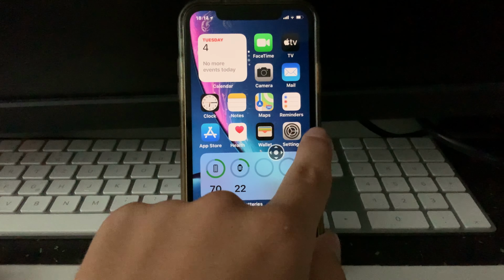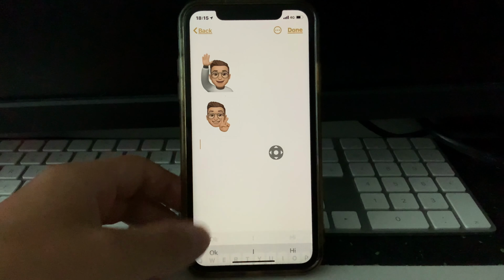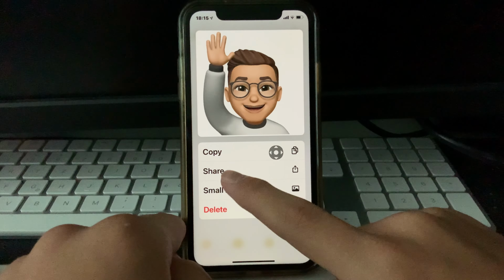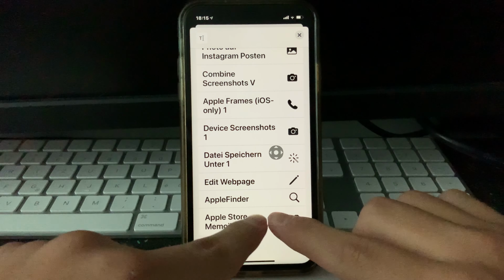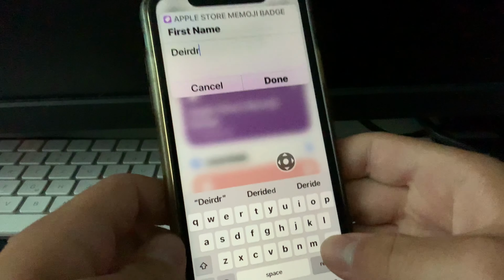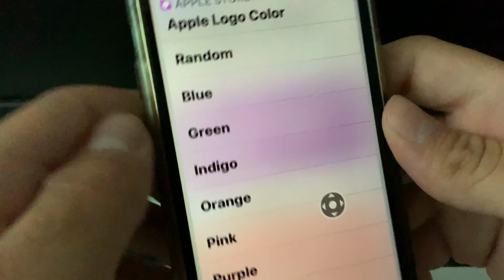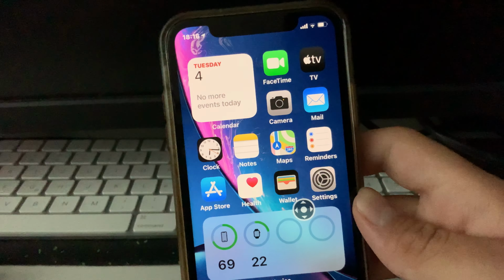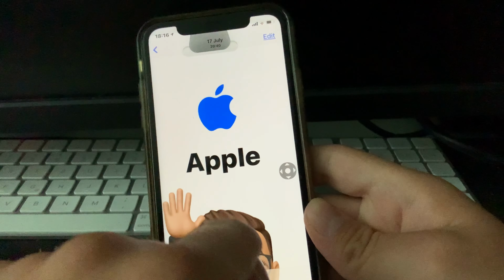How to create your Apple badge on iPhone?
In this video I'll show you how to easily create an Apple badge with the iPhone and the Shortcuts app (shortcuts).